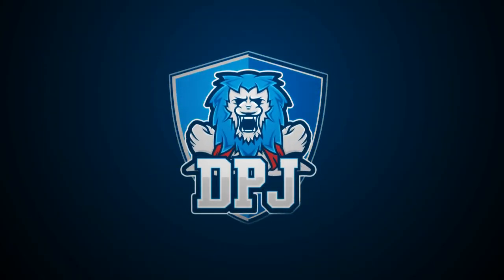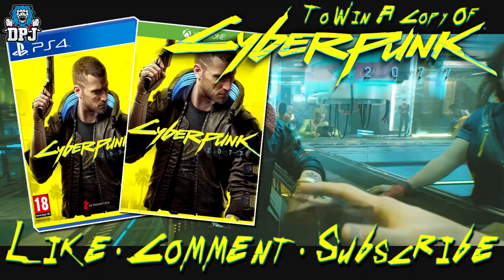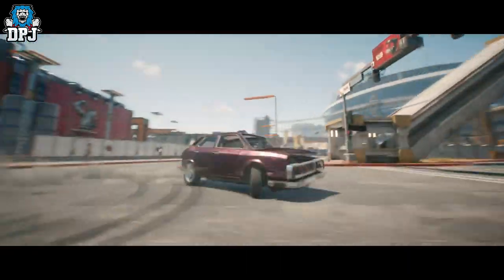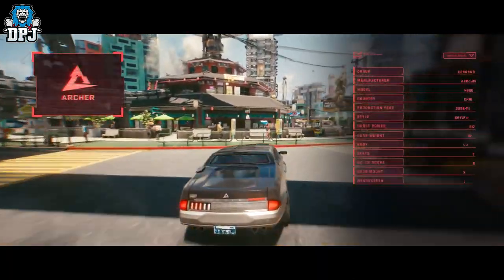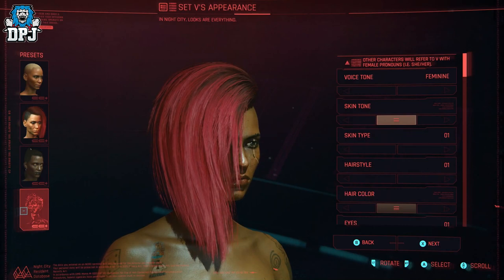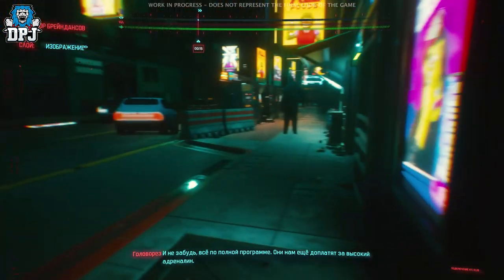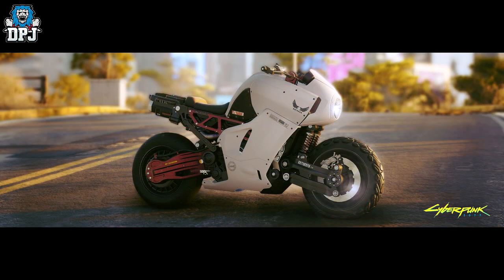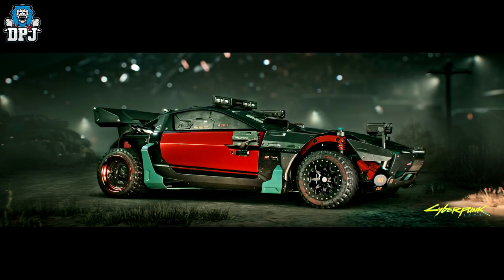Cyberpunk 2077 New Info Dump - KOBE TRIBUTE - EXTENDED TRAILER - NEW CUSTOMIZATION - CLEAN V - CARS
More Cyberpunk 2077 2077 news with an extended trailer, new customization hud, a new Kobe Tribute & much more

More Cyberpunk 2077 Videos

All Cyberpunk 2077 Trailers in one video - This montage Of Cyberpunk 2077 trailers goes from the Title Reveal Trailer upto the No Limits Trailer

Jonny Silverhands Cyberpunk 2077 In Game Porsche - In this video we cover the early news that Johnny is getting his very own Porsche on game

Is Cyberpunk 2077 Safe To Stream & Create Content On? - In this video we talk about the adult side of this game, as we all know, Cyberpunk 2077 contains a lot of nudity, sexual references and more. So is it safe to cover as a content creator? Today I cover what you need to know

Cyberpunk News, Delay Was Considered - In this video we cover news on how Cyberpunk was considered to be delayed again and that it was actually the devs that decided to push forward & work to get this game finished

All Cyberpunk 2077 Gameplay In One Place - In this video we have over an hour of gameplay footage, everything up until the Night City Wire 4 showcase

Cyberpunk 2077 DLC News - In this video we check out an official source which states Cyberpunk 2077 will have more than 15 DLCs

Who is Johnny Silverhand or Keanu Reeves in Cyberpunk 2077 - In this video check take an in-depth look at Johnny Silverhand and his role in Cyberpunk 2077

Official Cyberpunk 2077 Map Leak - The official map has been leaked to the internet & today we check it out in detail

Cyberpunk 2077 Has Gone Gold - In this video we celebrate the fact Cyberpunk 2077 has gone gold

Cyberpunk 2077 News - In this video I cover the news that the game was almost delayed again thanks to a "Crunch" that was said to be going on to get the game finished for its November 19th release date

Brand New Cyberpunk 2077 Gameplay - This brand new gameplay came from the Tokyo Game Show 2020

A Complete Guide On Braindance In Cyberpunk 2077 - In this video we check out and cover everything you need to know about Cyberpunks very own VR in braindance, from the good, the bad & the filthy

The Lifepaths Of Cyberpunk 2077 - In this video I got over the life paths or back stories of your character in which you have to choose before customizing your character, today I help you make the right choice

The Weapons Of Cyberpunk 2077 - In this video we check out the massive arsenal of weapons you will be able to collect throughout night city and beyond, smart weapons, power weapons & tech weapons. Also the different rarities to these weapons & th emods avliable too

How big is the open world of Cyberpunk? - In this video we check out the size of Night City and compare it to the map of GTAV. How much bigger is Night City? What does this city behold, well in this video we go into deep depth of the districts, sub-districts & more

An In-Depth Look At Cyberpunk 2077 Character Customization - In this video I go over the lot, from customizing "V", who you play, to upgrading your weapons, cyberware, augments, implants, skill trees, earning XP, perk points & much more

Cyberpunk 2077 Vehicles - In this video we check out the avaliable vehicles (Cars & Motorcyles) you will be able to buy, steal, store in your own personal garage & also obviously drive

5 Things You Should Know About Cyberpunk 2077 - In this video I talk about things you really should know about this game showcasing the crazy depth CD Project Red have gone to, to make this game a one of a kind

What is Cyberpunk 2077? - In this video I bring you up to date with the basics of what this game is, basically a video for people who are just starting to watch Cyberpunk 2077